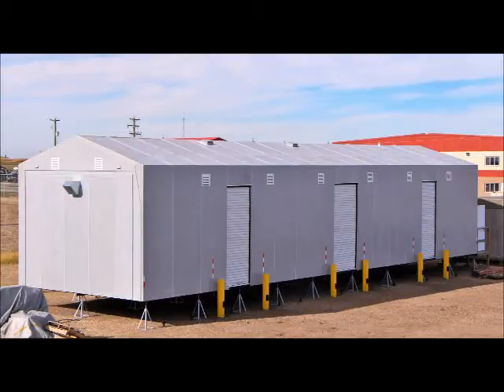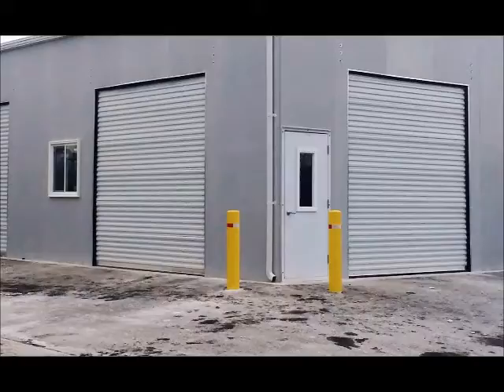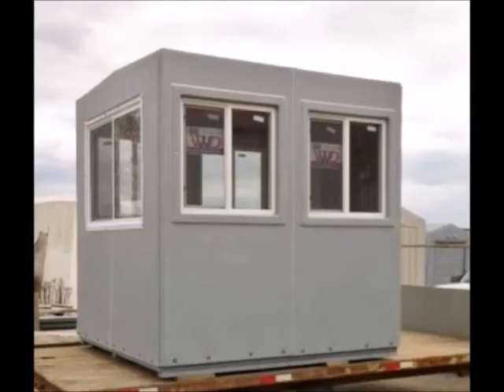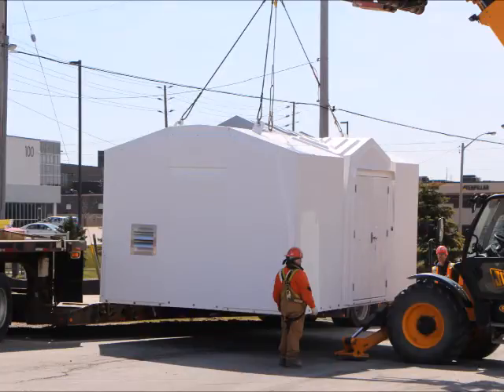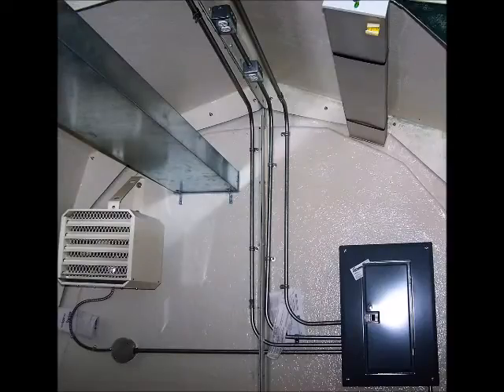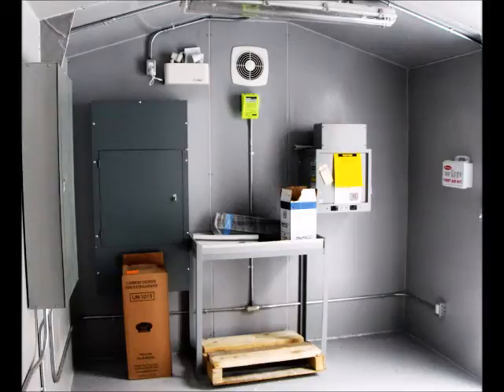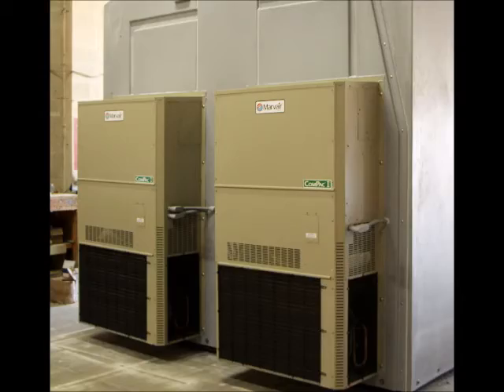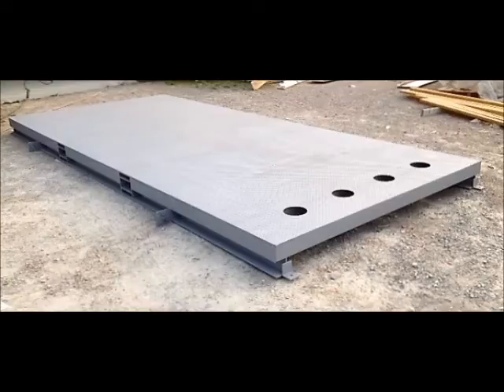RM Products Fiberglass Buildings for Industry and Goverment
The uses for a strong, portable, expandable, maintenance free building are endless. RM's Enclosures can be equipped with electrical components, lights, heat, HVAC fans, entry ports, cable trays, and grounding rods.
•Enclosures are portable, non-corrosive chemical resistant structures.
•All buildings are noncombustible and well vented.
•Modular design allows for easy assembly on to custom containment floors. Grating and containment floor depth are optional.
• The shelters can conform to specific dimensions to accommodate a variety of existing equipment.
• Requirements for multiple openings in the structures roof, front and rear faces can be accommodated.